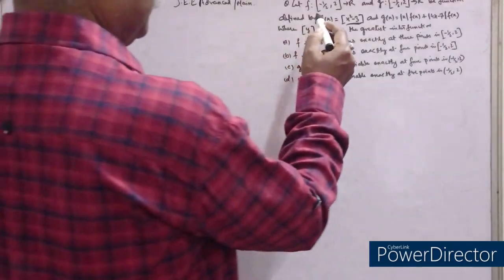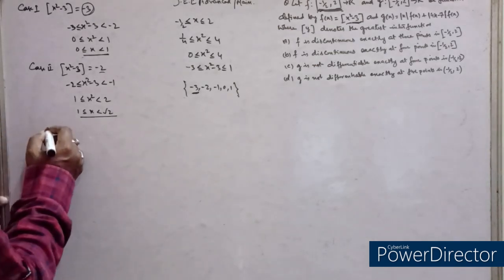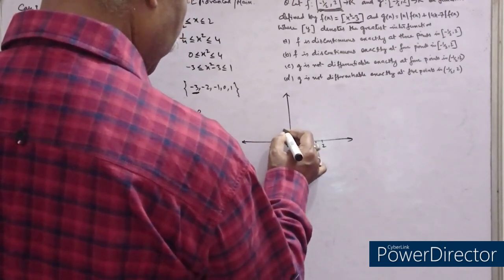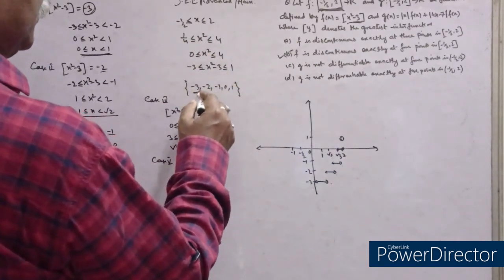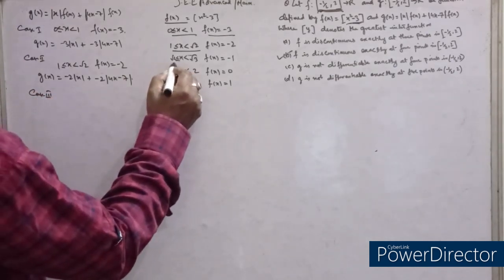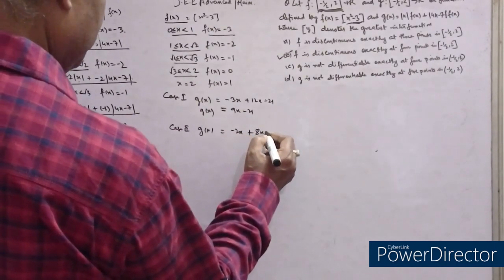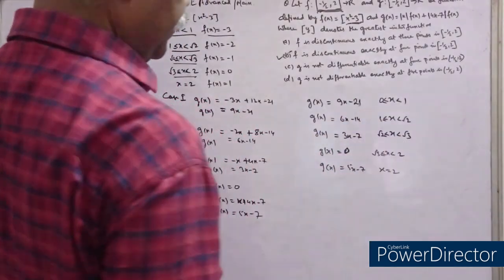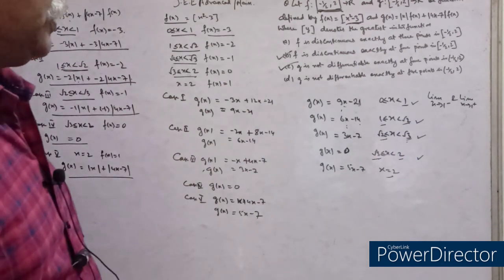JEE MAIN & ADVANCED SOLVED QUESTIONS (MATHEMATICS) 21